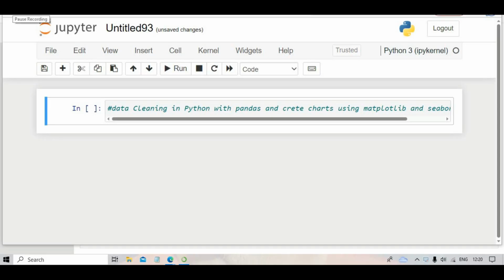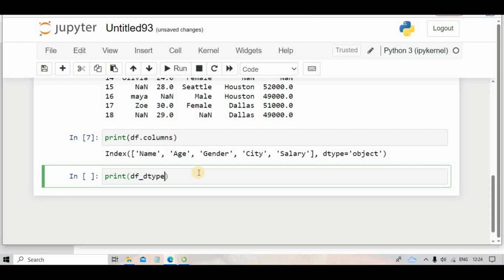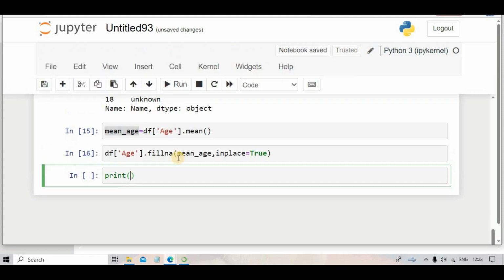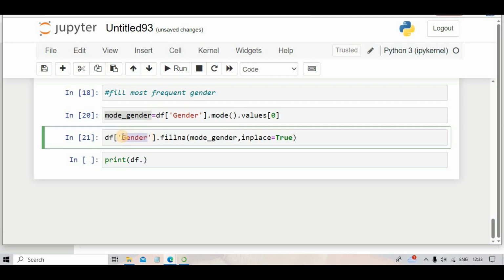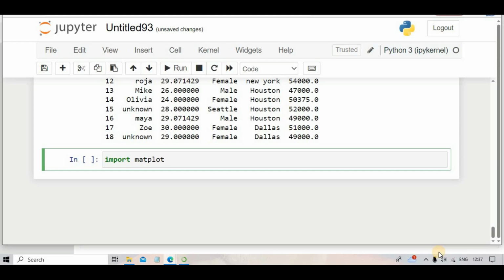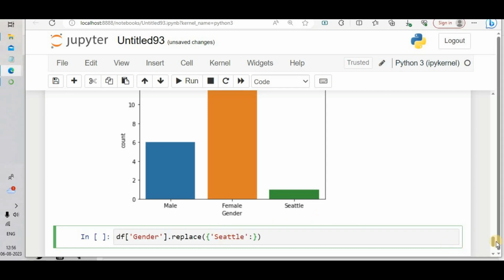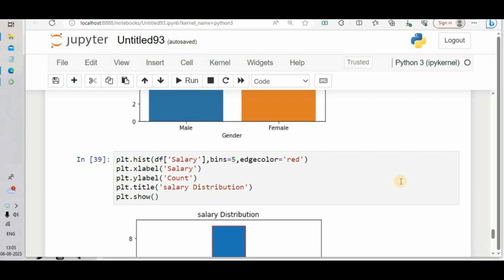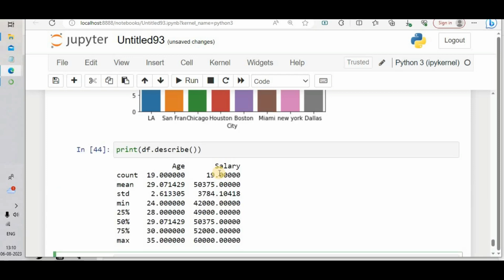How to do Python Data Cleaning & Charting with Matplotlib and Seaborn"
How to do Python Data Cleaning & Charting with Matplotlib and Seaborn" Python Data Cleaning & Charting with Matplotlib and Seaborn" oin us in this comprehensive Python data analysis tutorial where we'll explore data cleaning techniques to handle missing values effectively. Learn how to fill missing values with various strategies like mean and 0, and how to drop rows with missing data. Enhance your data visualization skills by creating stunning charts and visualizations using Matplotlib and Seaborn. Get ready to uncover valuable insights from your datasets and present them in a visually appealing way. Dive into the world of data analysis with Python and level up your data science game!"
dataset url